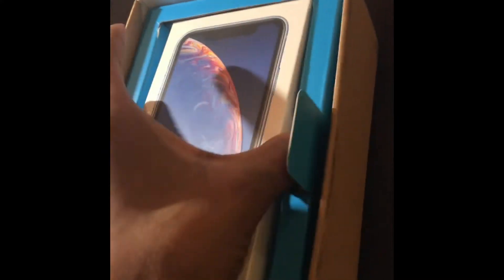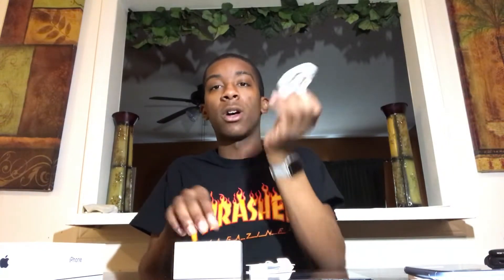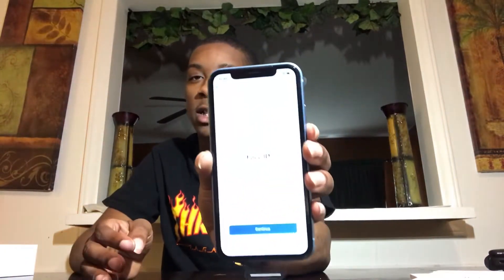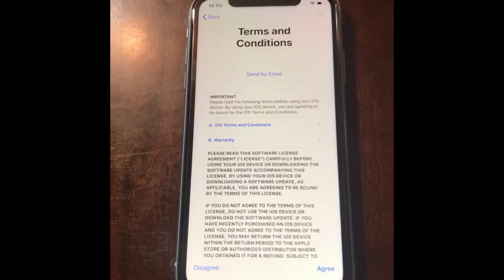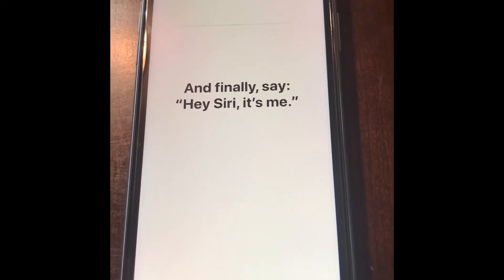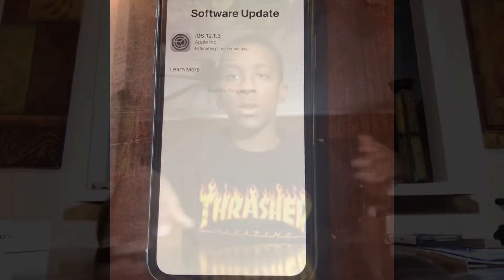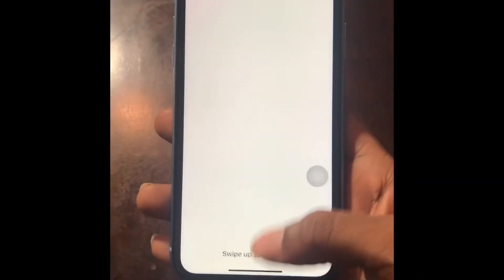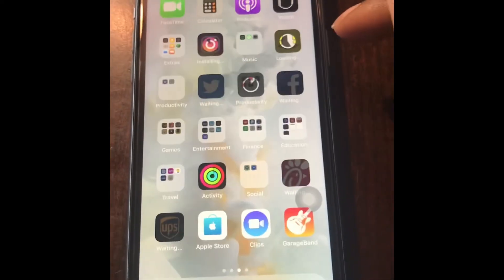IPHONE XR UNBOXING AND COMPARED ‼️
Elijah’s Instagram- Kxsh.Money
Minnie’s Instagram- Its_Rahkala
Joint Instagram- Minnie.Lijah
Joint Twitter- Minnielijah

Had to repost ‼️😔